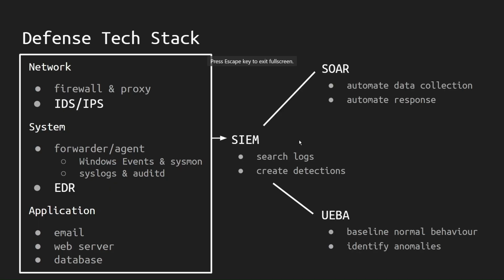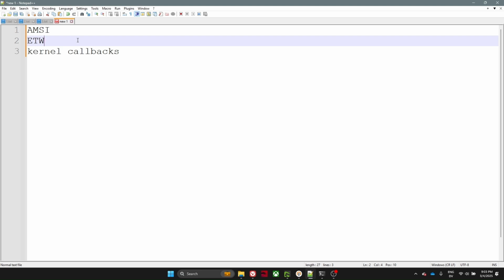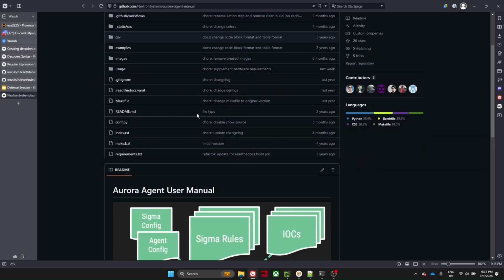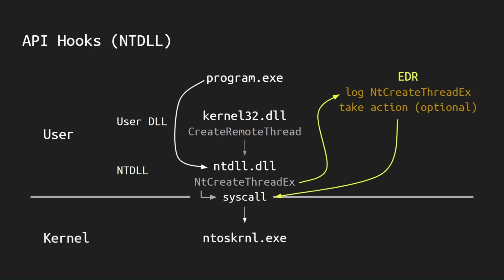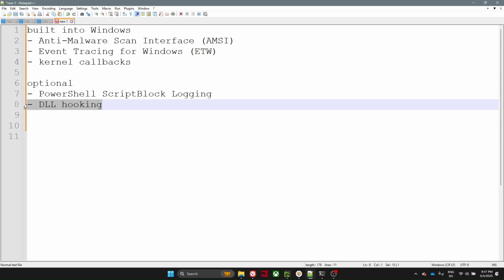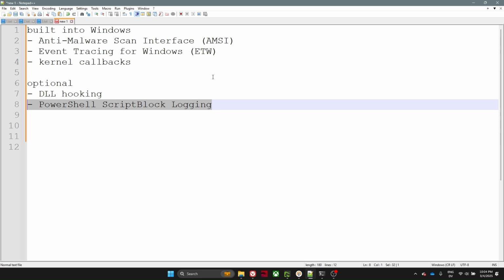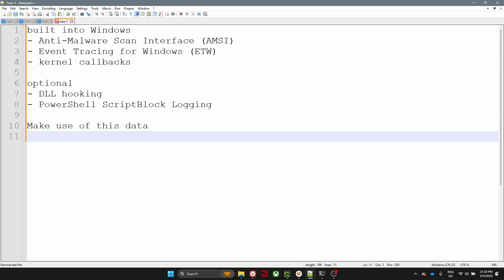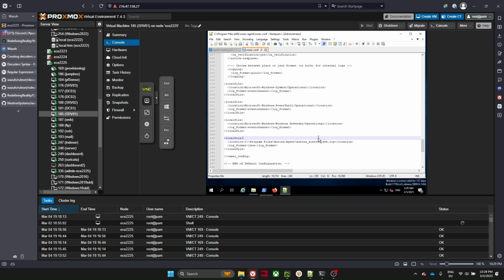Purple Team 3: Windows Telemetry - AMSI, ETW, DLL Hooks, Kernel Callbacks, PowerShell Logging